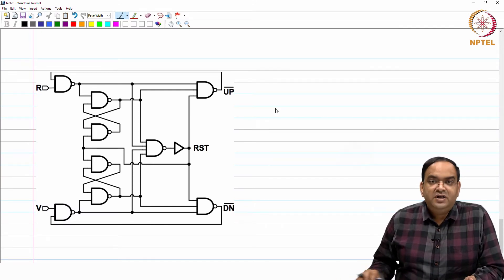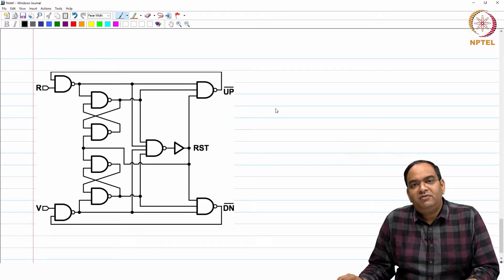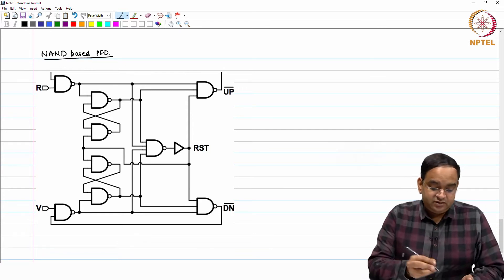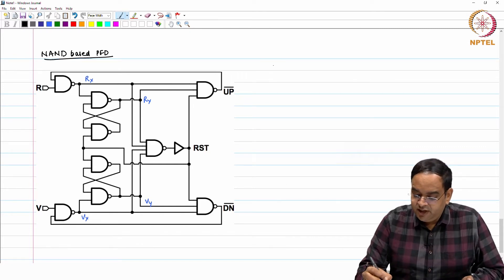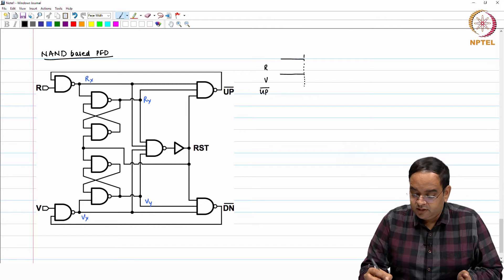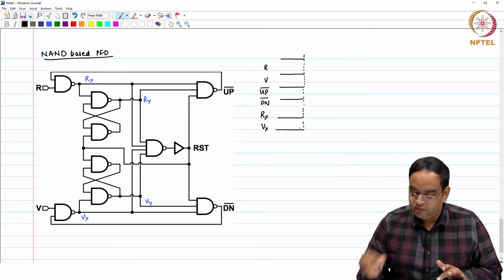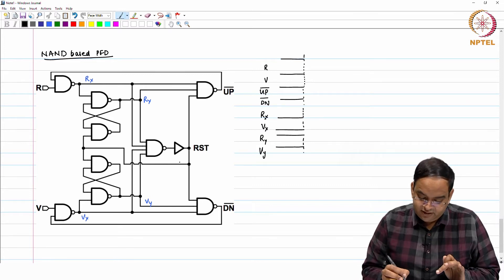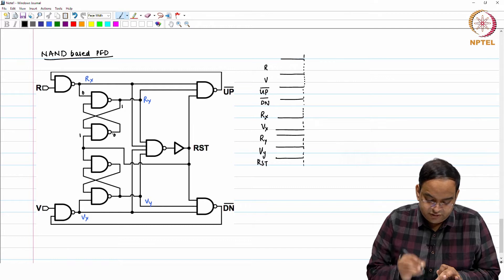Circuit level Design of PFD: Part II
NAND based PFD, NAND based PFD without delay in the reset path